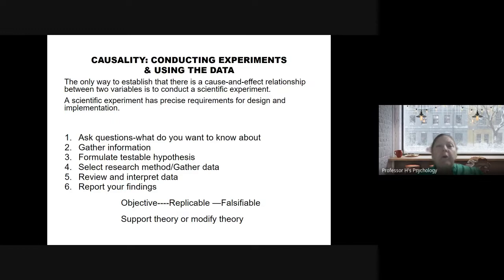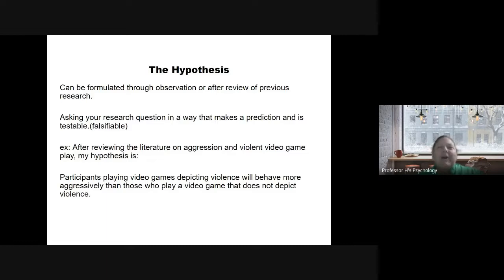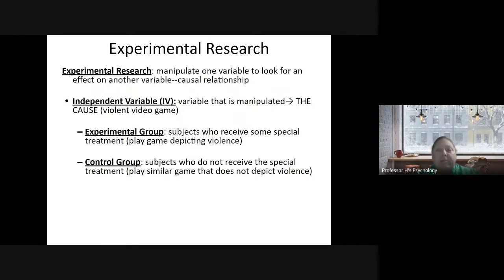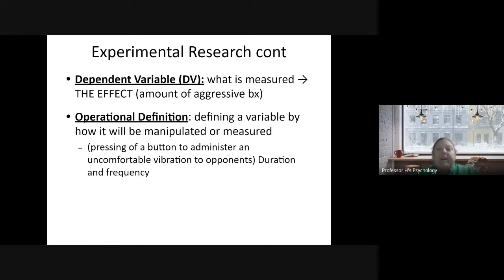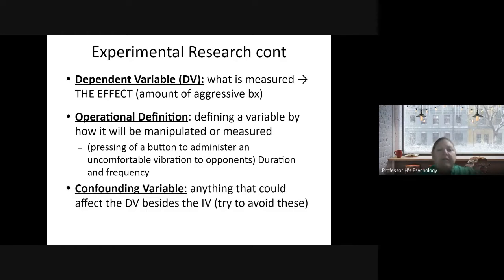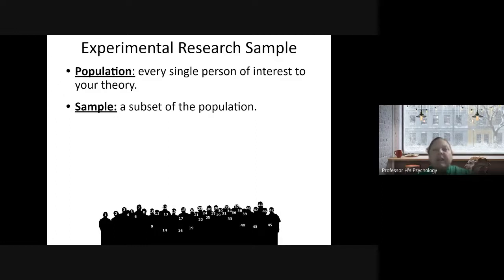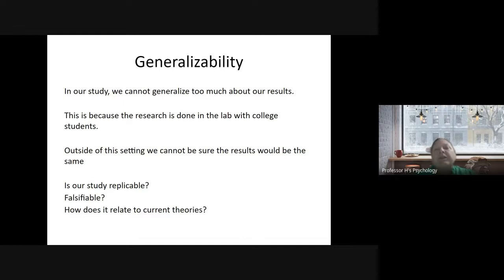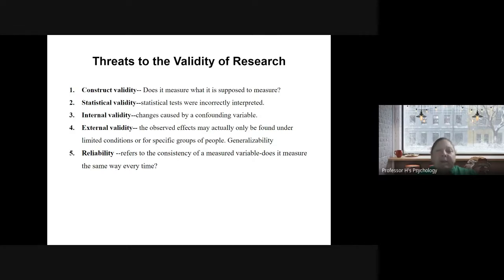Psy-1 Chapter 2 Video Part 4 Experimental Research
In this video we continue on with chapter two and look at experimental research. We have one more video for this chapter which will cover Ethics and other issues to wrap it up.